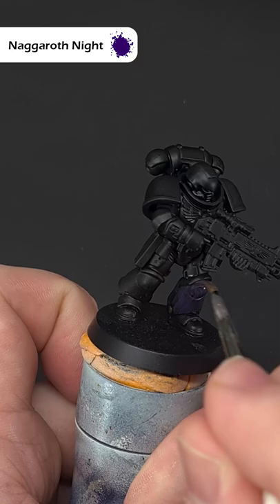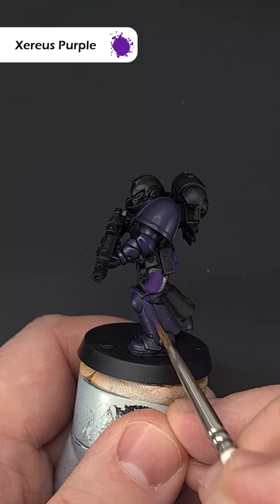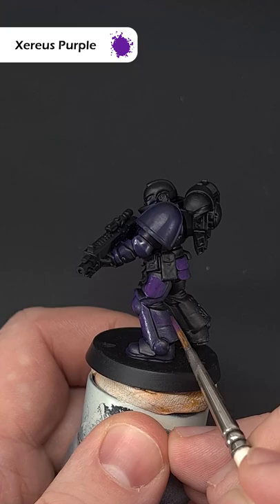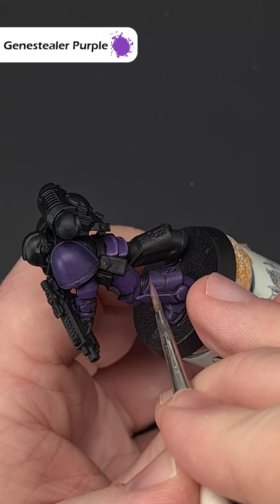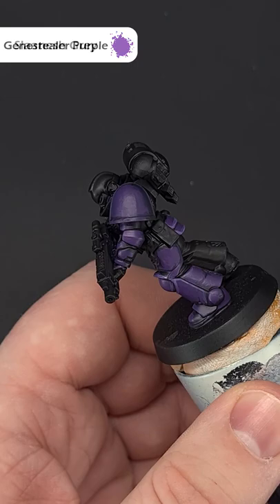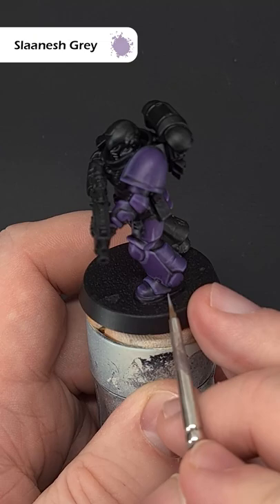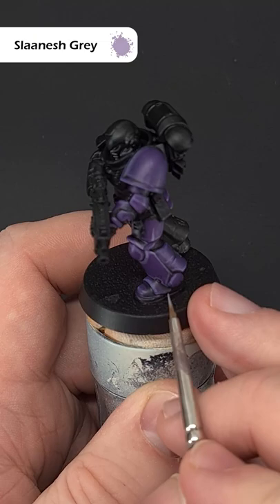How to Paint Purple Power Armour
In this tutorial I'll be showing you how to paint purple power armour - you can use this for any type of purple armour and it is perfect for Pre Heresy Emperor's Children, as well as Hawk Lords!

Paints Used:
Naggaroth Night
Xereus Purple
Genestealer Purple
Slaanesh Grey